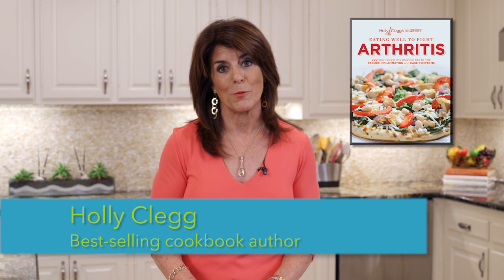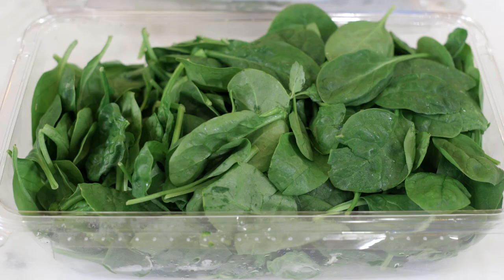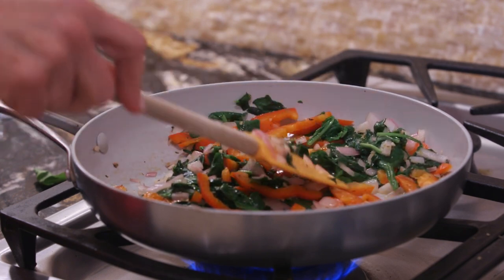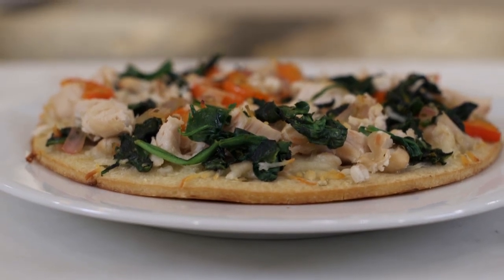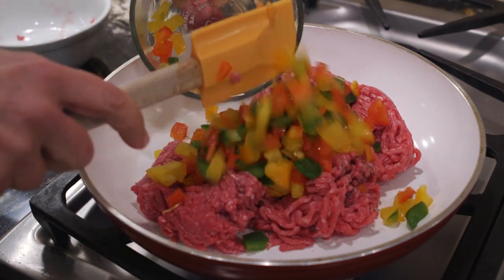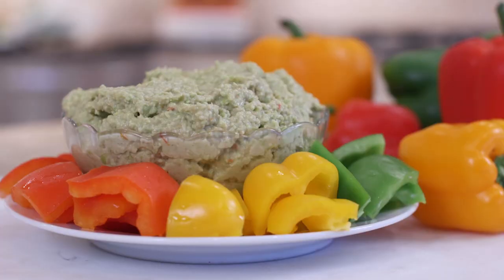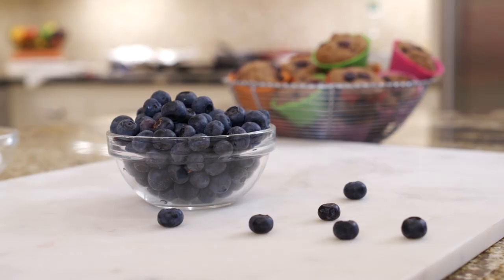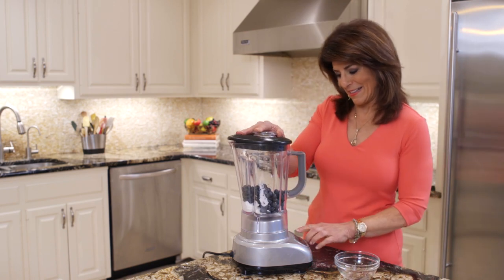3 Anti-Inflammatory Foods to Reduce Inflammation for Arthritis Diet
What’s the big deal about anti-inflammatory foods and arthritis diet recipes? There are certain foods to reduce inflammation and can actually help ease arthritis symptoms. May is National Arthritis Awareness Month so here's 3 joint friendly foods, spinach, bell peppers and blueberries. All are not only versatile cooking ingredients but add flavor and anti-inflammatory nutrition to whatever you are cooking!  I hope my arthritis food videos are helpful to you.

Recipes from Eating Well To Fight Arthritis cookbook